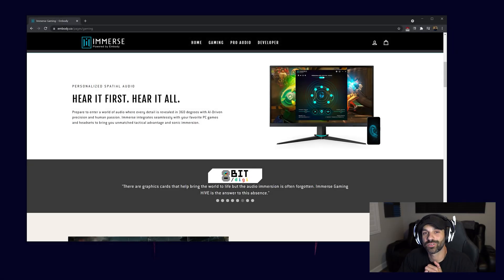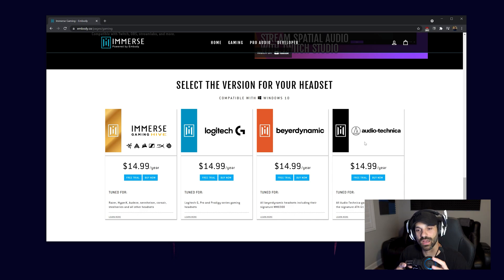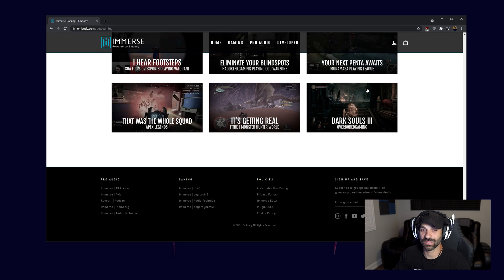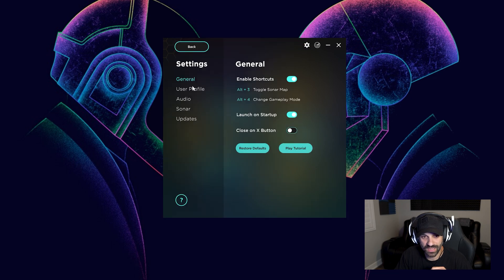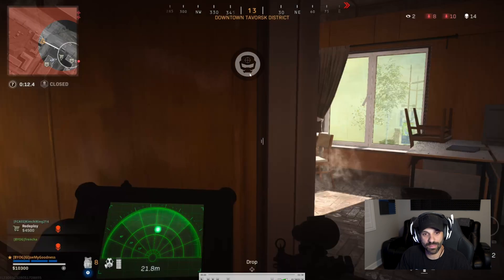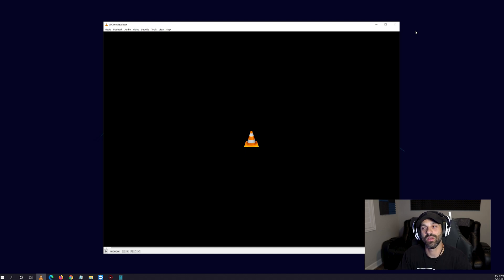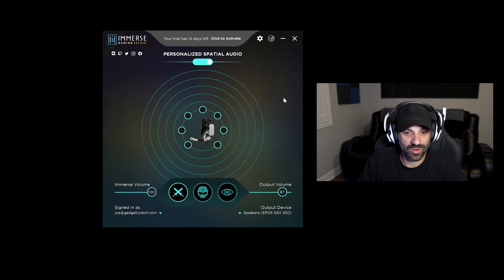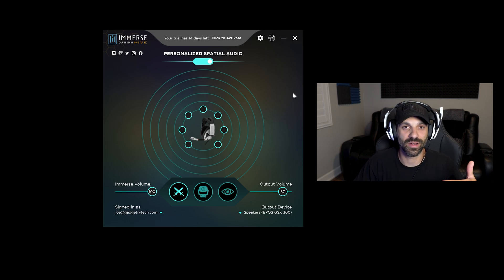Immerse HIVE Audio Review - A New Major Gaming Advantage for PC Players?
Embody has created some special audio software called Immerse.  There are several versions you can download, but today marks a large push into official support of popular PC gaming headsets with their latest software called Immerse Gaming HIVE.

In simple terms, Immerse takes the shape of your ear and the audio profile of your headset to make uniquely tuned sound profiles specifically for you.  You are then presented with three sound profiles to use with different very different performance.  Additionally, you can now leverage an incredibly innovative Sonar Map that shows full 7.1 directionality while playing your favorite PC game.  No more guessing if the sound is directly behind or in front of you any more.  This in theory should give you the best possible listening experience and maximize your competitive edge.

Chapters:
0:00 - Intro
01:40 - How it Works
07:53 - Audio Profile Demo!
11:16 - 7.1 Demo!
14:34 - Final Thoughts